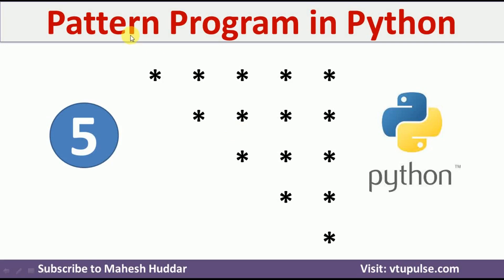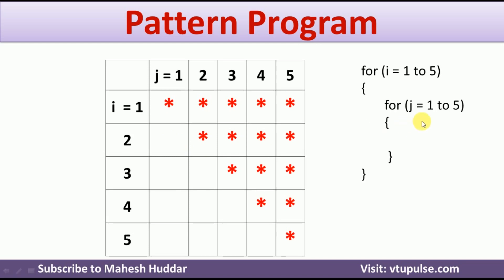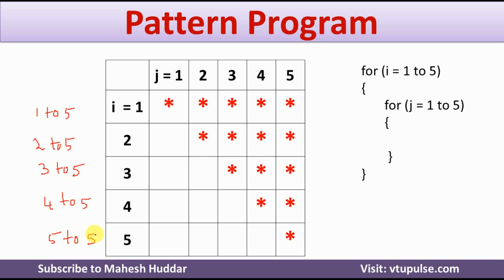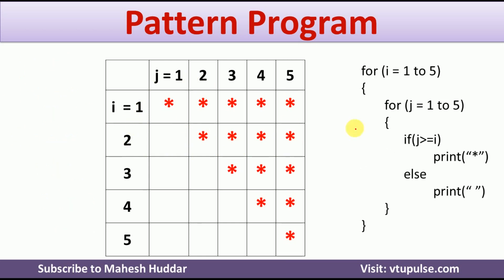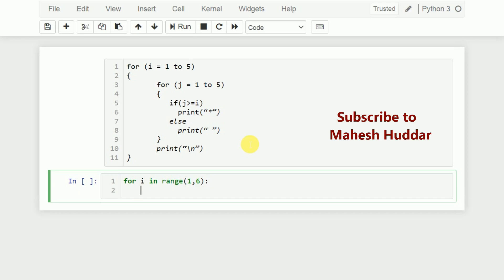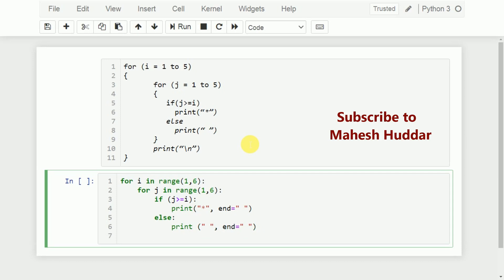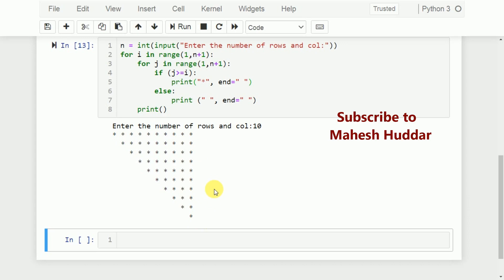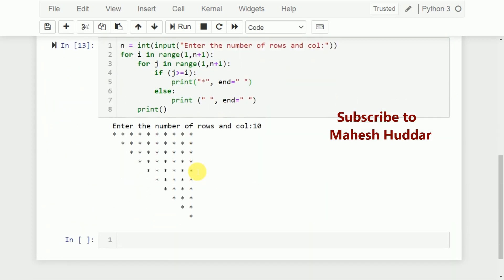5. Inverted Half Pyramid (Right) | Star Pattern Inverted | Left Triangle pattern program in Python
5. Inverted Half Pyramid  Star Pattern Inverted Left Triangle pattern program in Python by Mahesh Huddar

In this video, I will discuss how to print Inverted Half Pyramid (left) OR Star Pattern Inverted OR Left Triangle pattern program in Python

Rectangle Pattern,
Solid Rectangle,
Hollow Rectangle,
Half Pyramid Pattern,
Inverted Half Pyramid Pattern,
Full Pyramid,
Inverted Full Pyramid,
Hallow full Pyramid,
Floyd's triangle,
Pascal's traingle,
reverse pyramid,
Print pyramid,